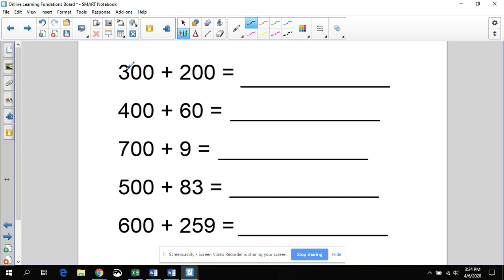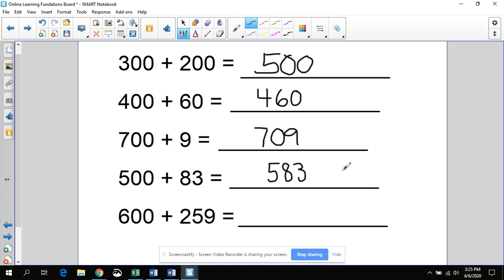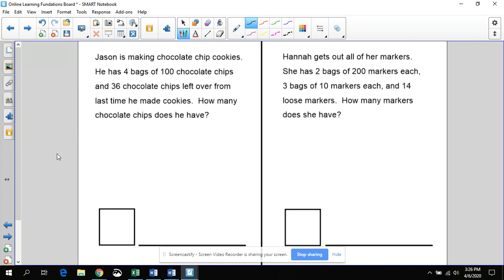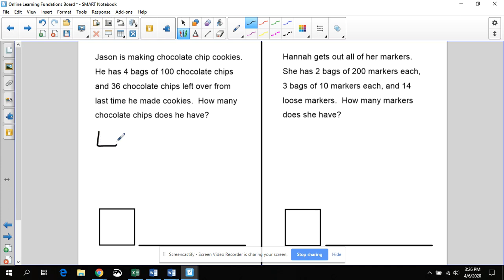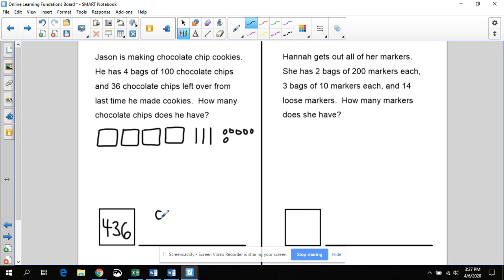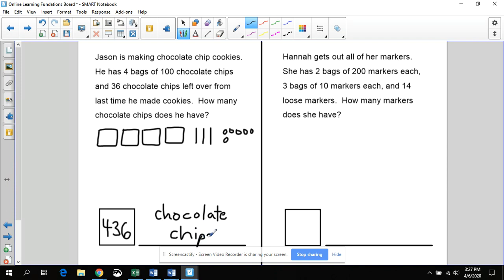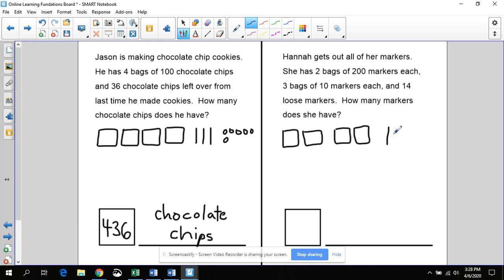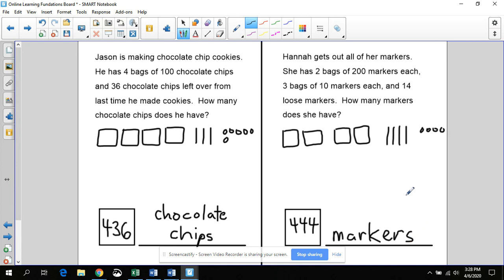Tuesday 4/7 Math Lesson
Please watch the video, then do Math Workbook p. 267 & 268.